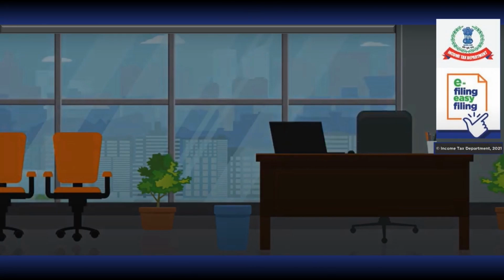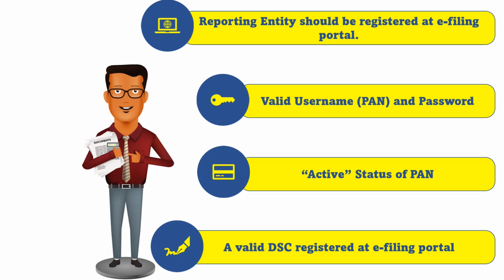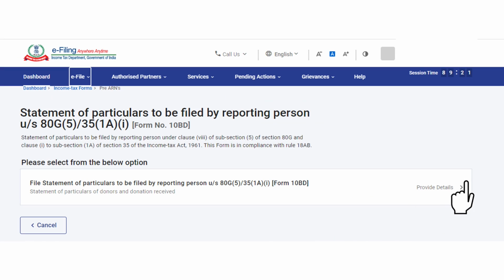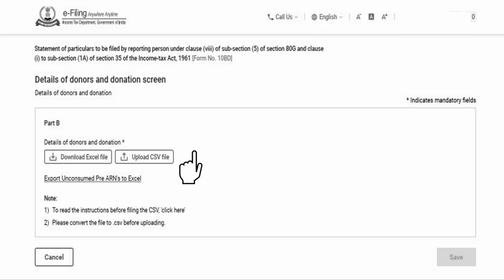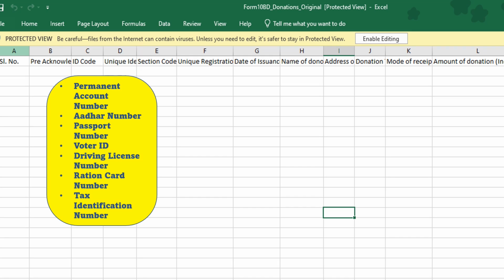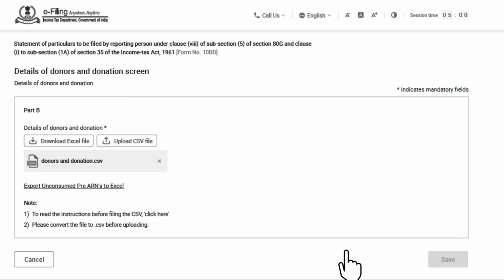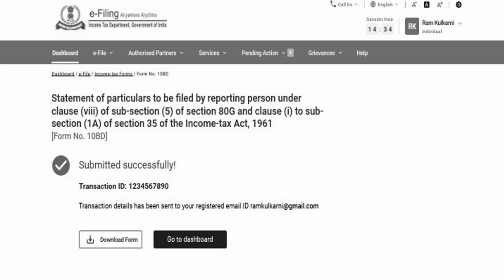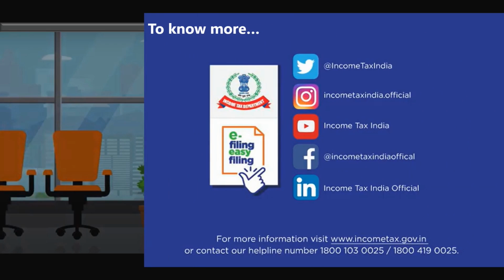Submit your form 10BD & form 10BE for charitable donations u/s 80G.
CBDT vide Notification no. 19/2021 dated 26th March 2021 prescribed Form 10BD to be submitted by specified institutions providing specific details of the donations made by the donors.

The due date for the submitting Form 10BD and Form 10BE is 31st May of every year.

Specified institutions have to submit Form 10 BD, and issue certificate of donation in Form 10BE to the donors.

Watch the video to know in detail about Form 10BD & Form 10BE.